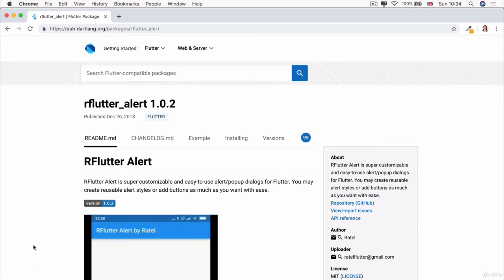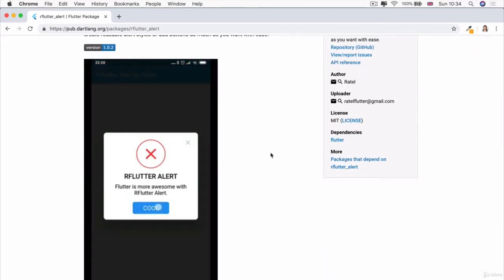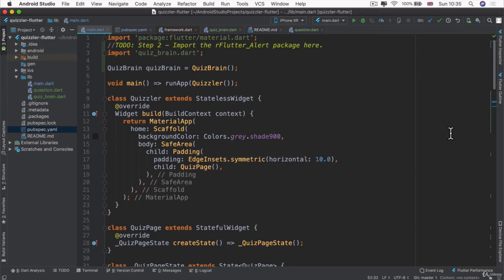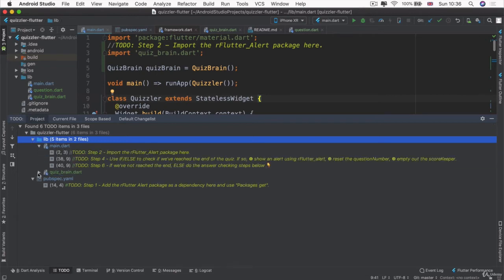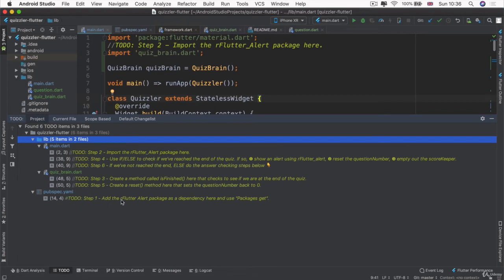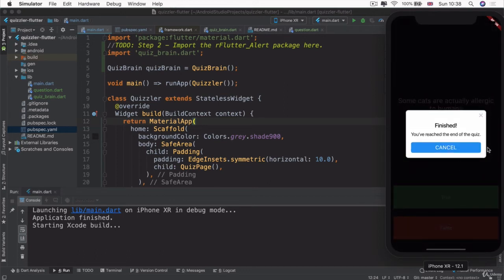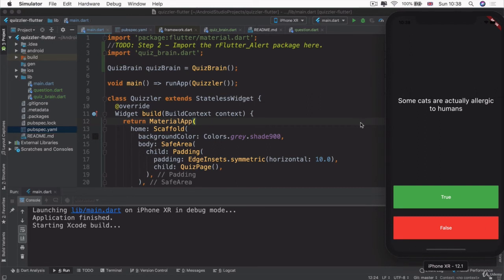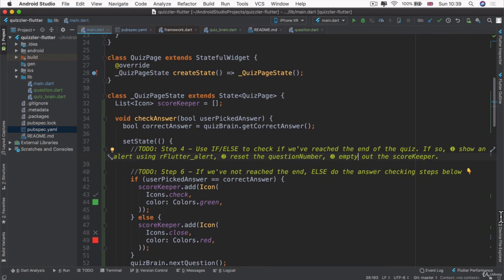Chapter - 10 || Code Challenge || #64